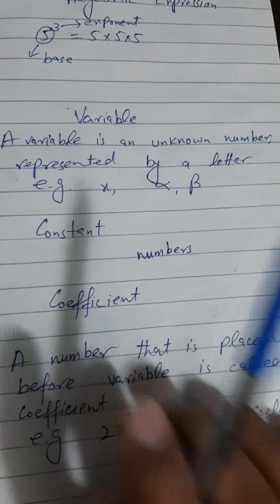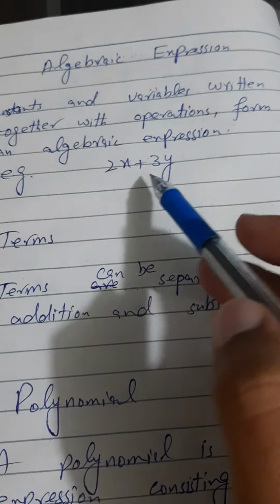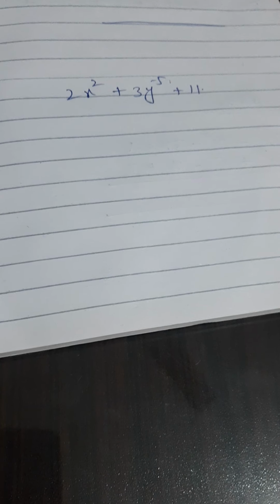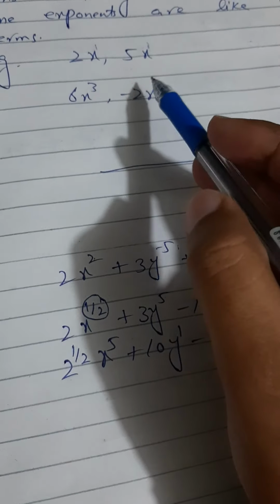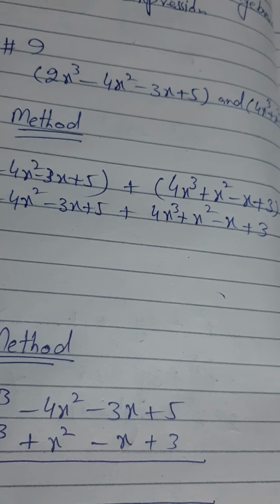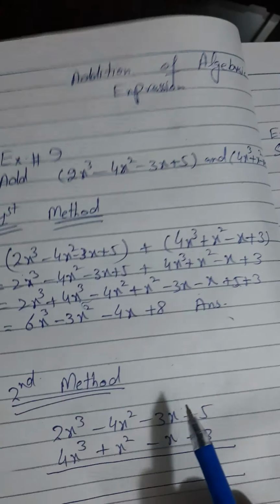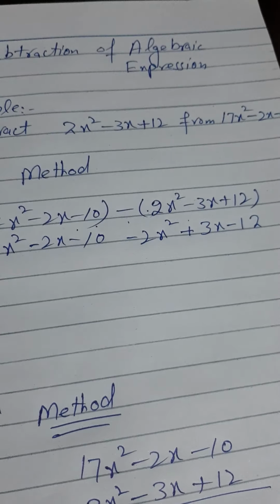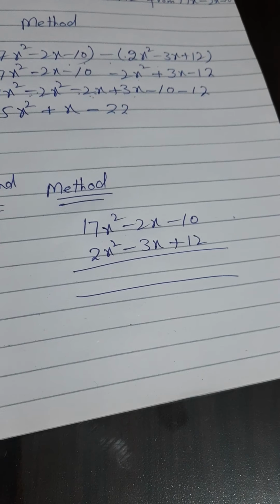Countdown Maths|| Grade 7 || Exercise #8.1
Basics of Algebraic Expression, Addition and Subtraction of Algebraic Expressions